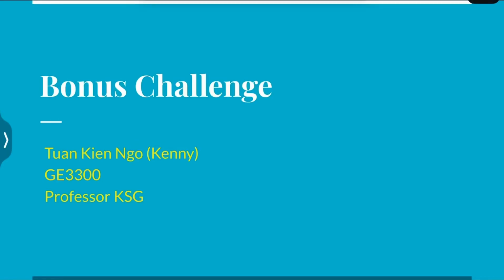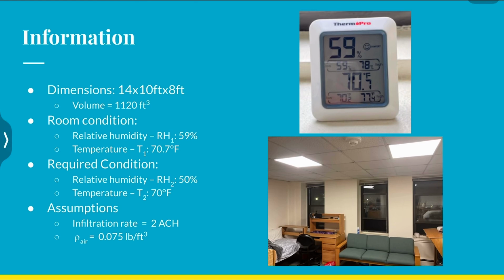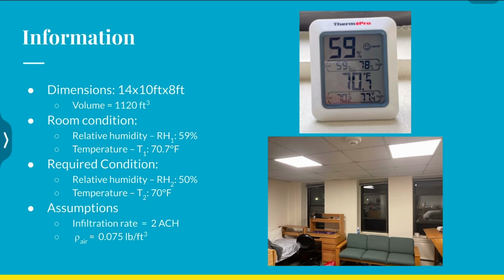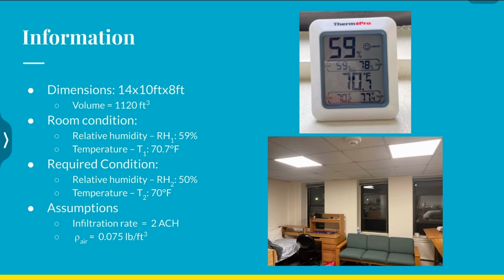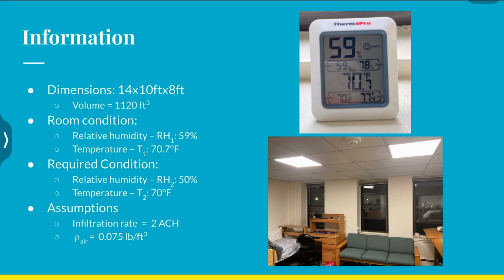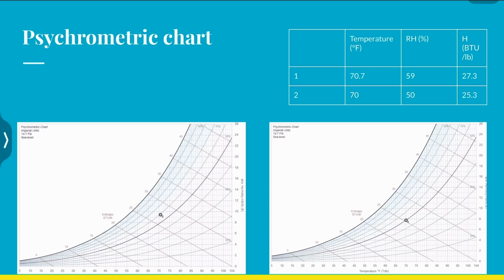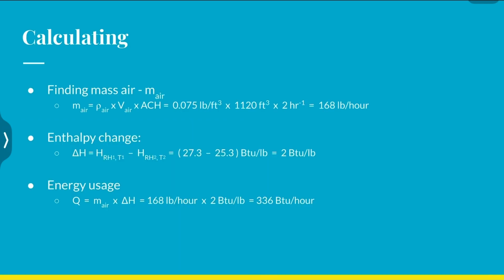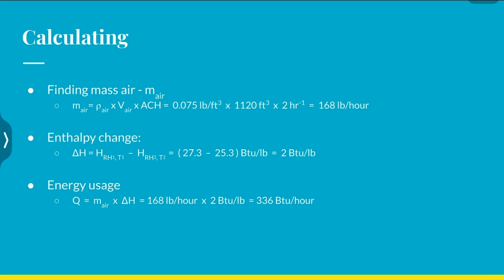Bonus Challenge - GE3300